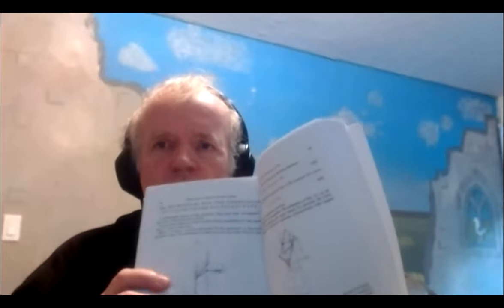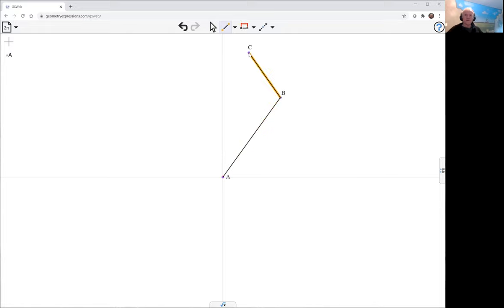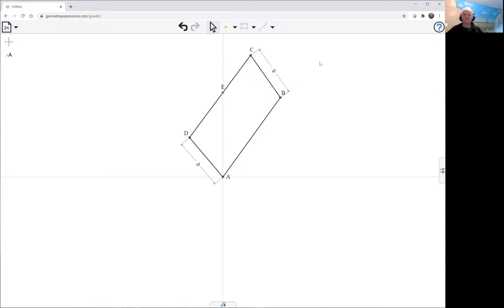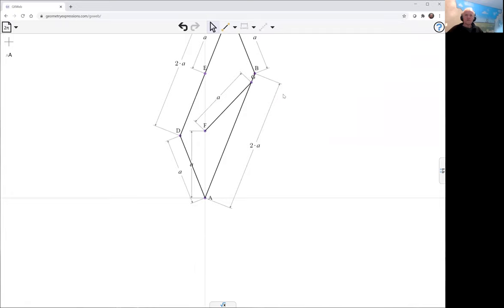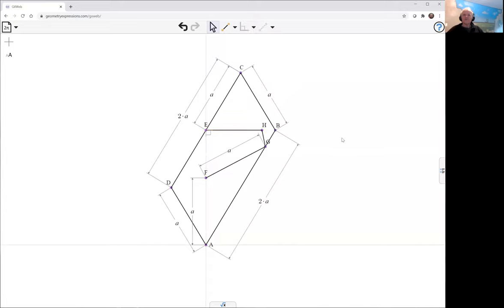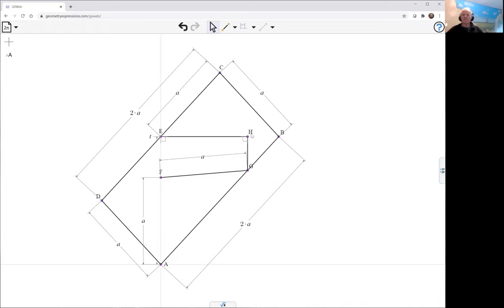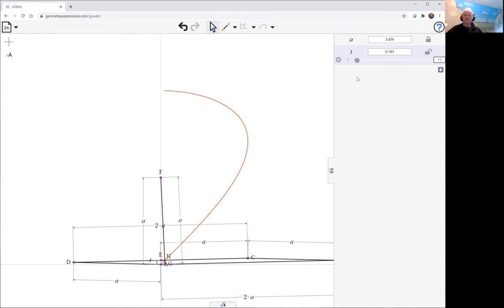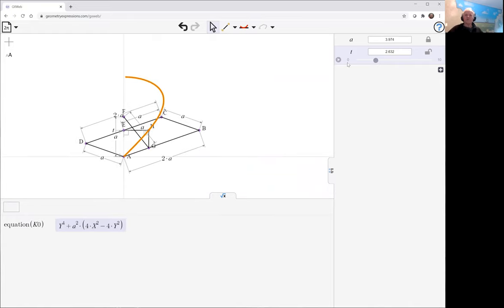Lemniscate of Gerono with GXWeb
We use GXWeb to model a mechanism which draws the Lemniscate of Gerono.